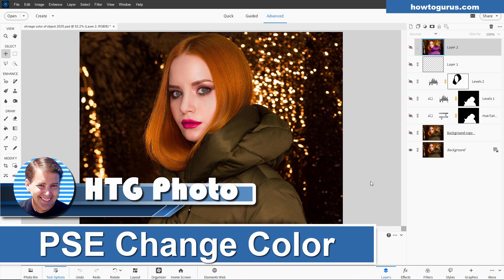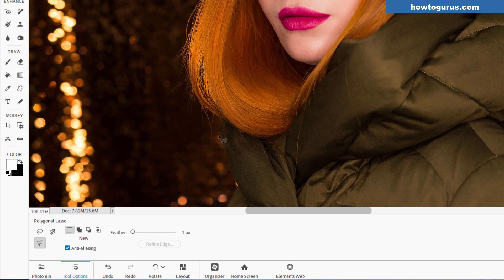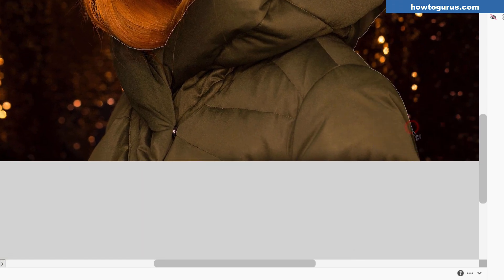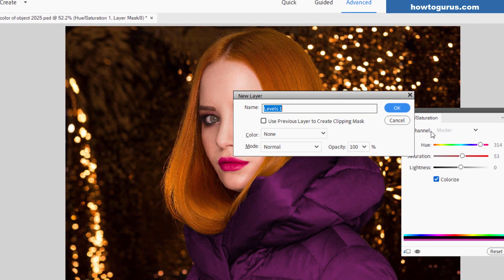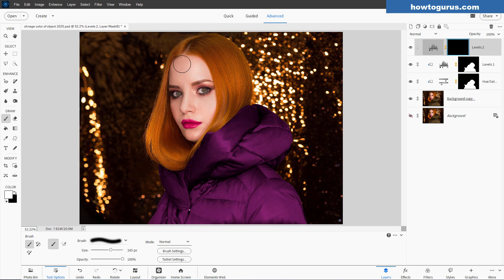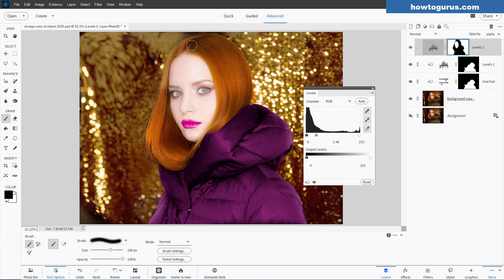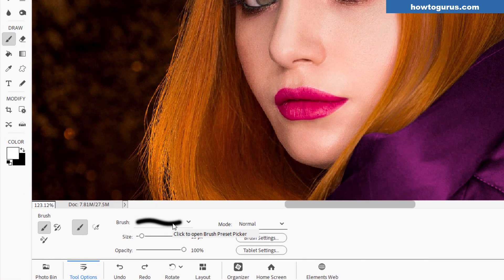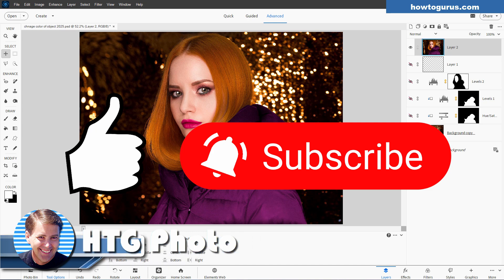How to Change Color of Object in Photoshop Elements 2026 and Earlier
Want to change the color of any object in your photo like a pro? In this Photoshop Elements 2025 tutorial, I show you step-by-step how to change the color of any object - whether it's clothing, cars, or backgrounds - with ease and precision!
✅ Works with any object or color
✅ No advanced skills required
Tools used in this video:
Selection Tools
Hue/Saturation Adjustment Layer
Color Replacement Techniques

Chapters:
00:00 How to Change Color of Object in Photoshop Elements
00:47 Original Image
01:09 Duplicate Background
01:48 Make a Selection around the Jacket
04:35 Hue/Saturation Adjustment Layer for Jacket
05:20 Values Adjustment Layer for Jacket
07:07 Adjust Values in Face
07:27 Make Layer Mask for Face and Background
11:01 Fix the Eyes
13:55 The Easiest Way to Learn Photoshop Elements
13:39 Like and Subscribe